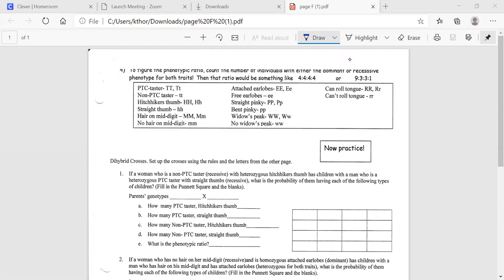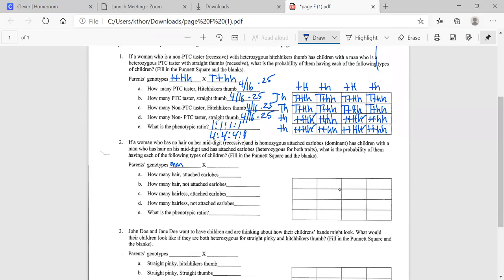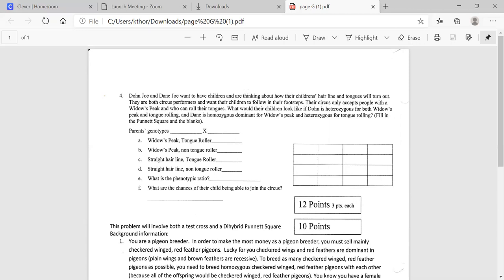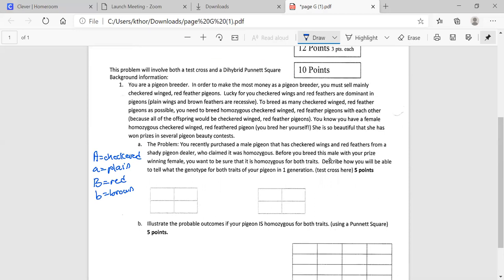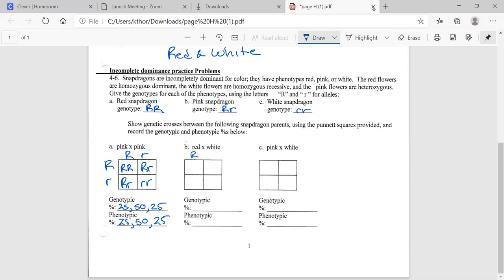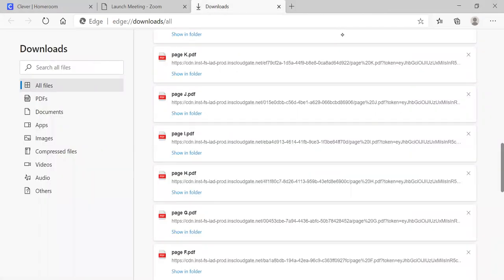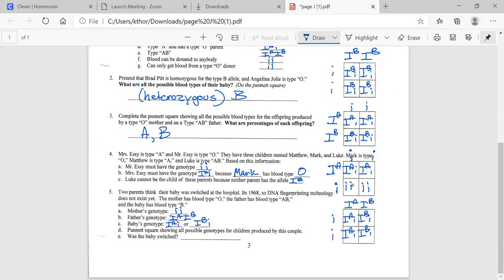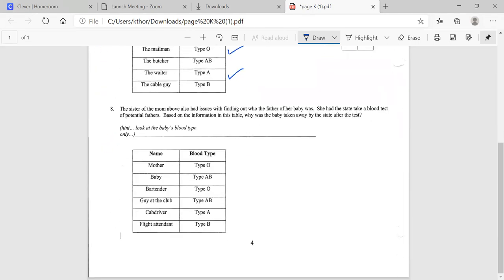Unit 5 Study Guide Part 2: Pages F - K